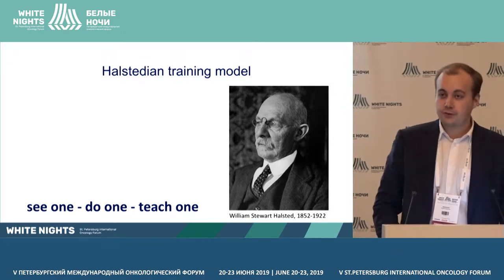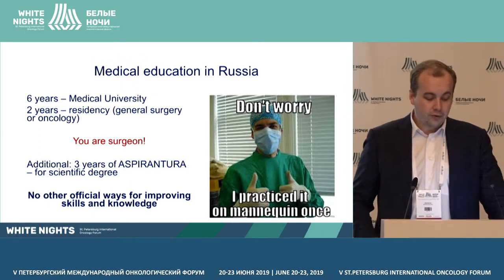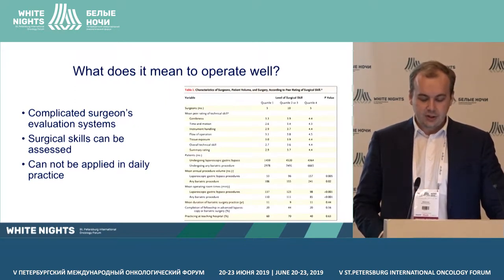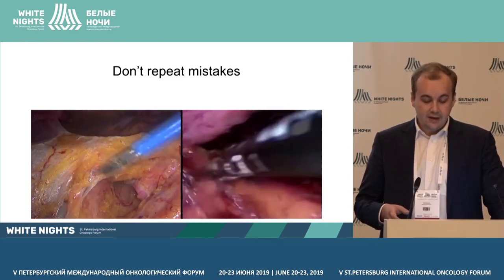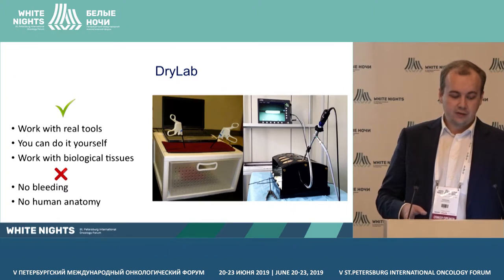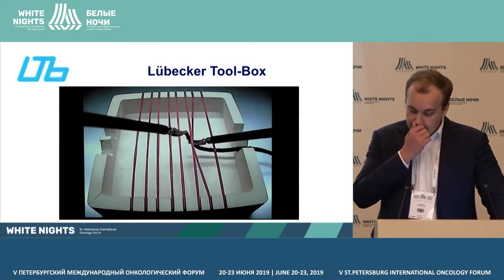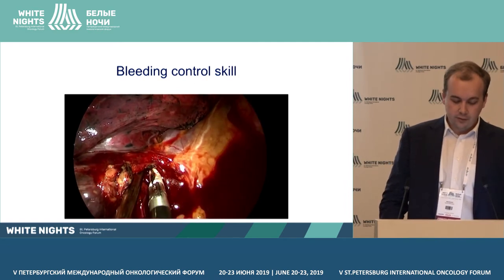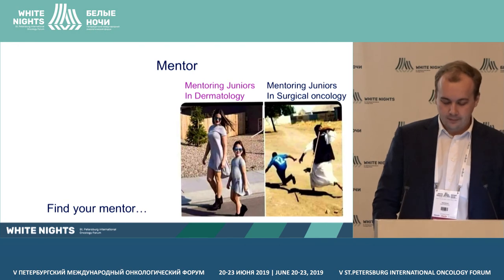Practical advice to young surgeons moving to practical skills improvement (Nikita Levchenko)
Nikita Levchenko, FSBI «N.N. Petrov NMRC of oncology» of the Ministry of Healthcare of the Russian Federation, St.Petersburg